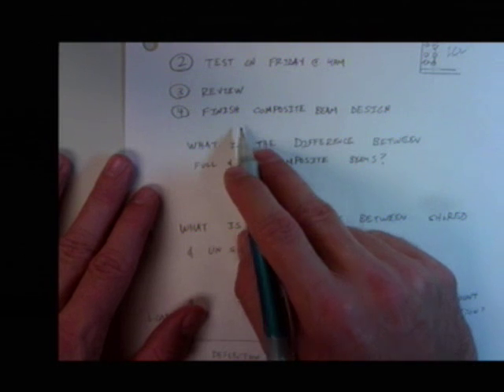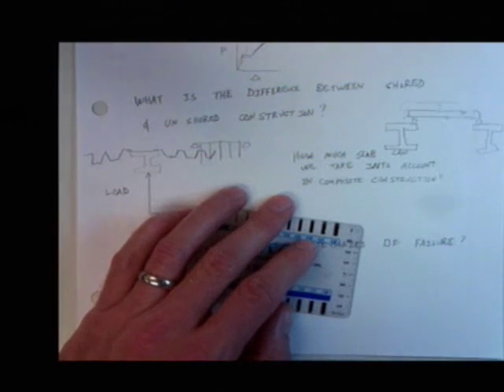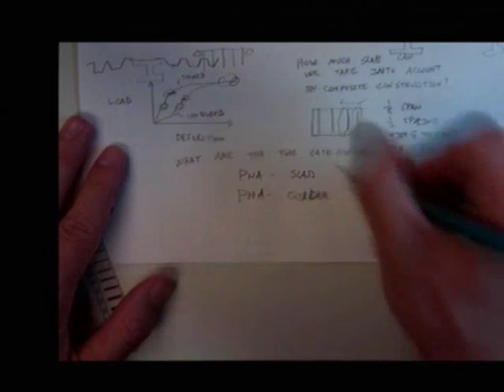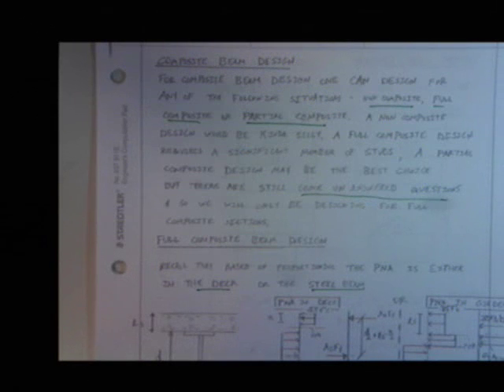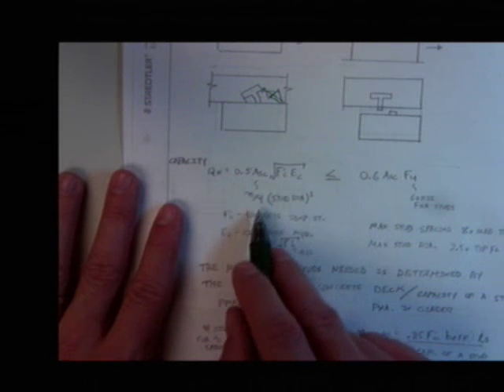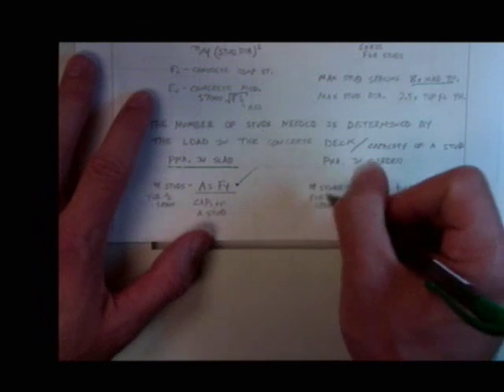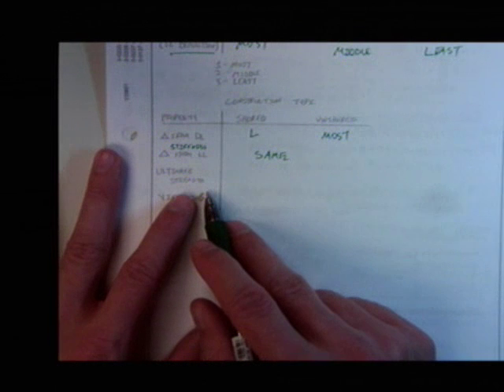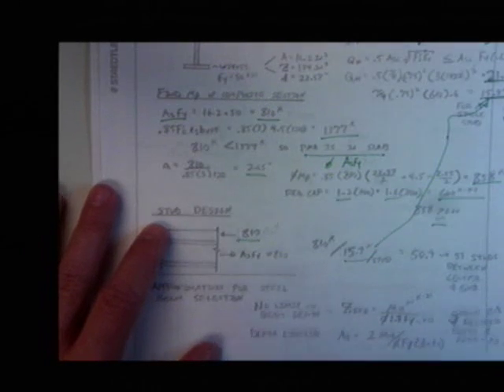Simple Steel 23 - Shear Stud Design, Composite Girder Summary, Example Problem